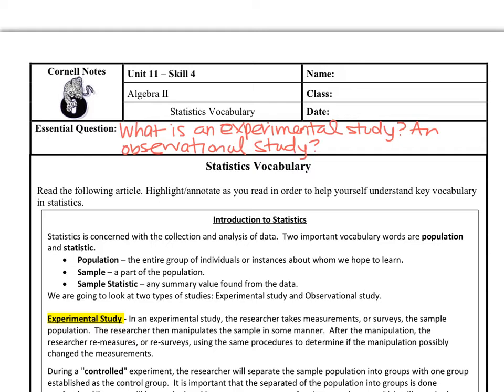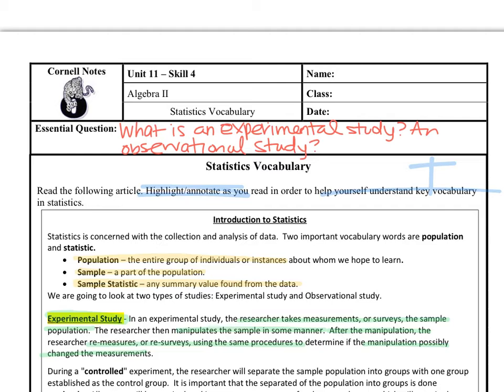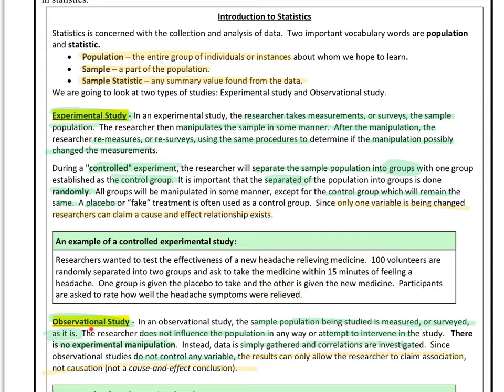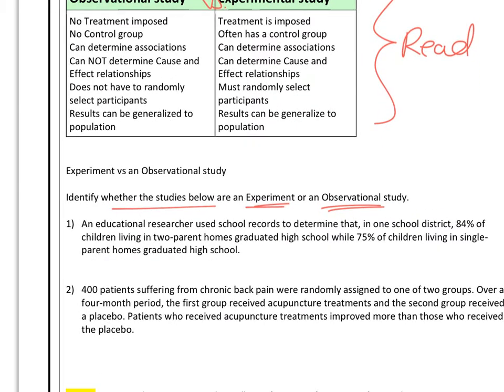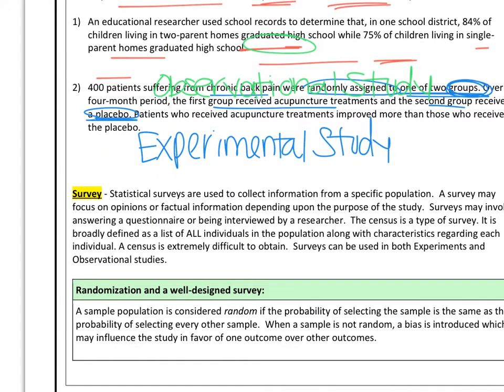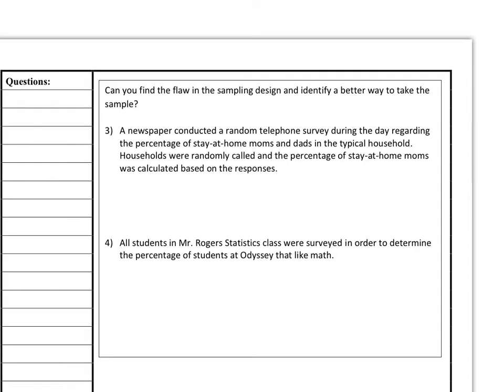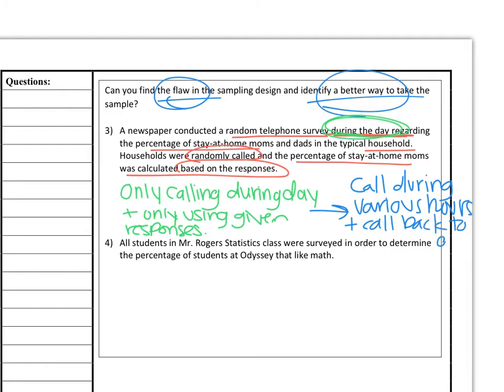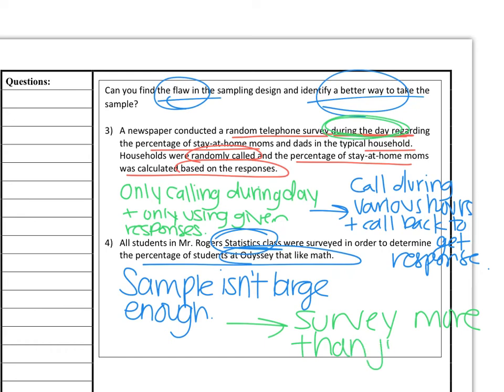11.4 - Statistical Studies: Experimental vs Observational